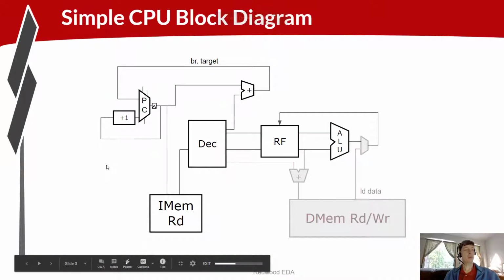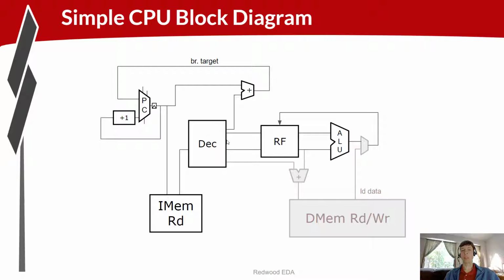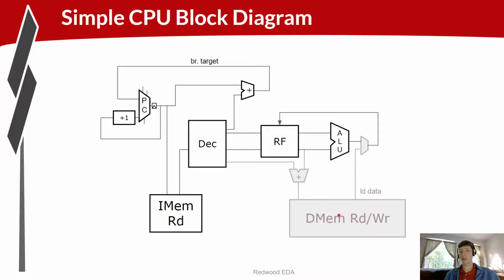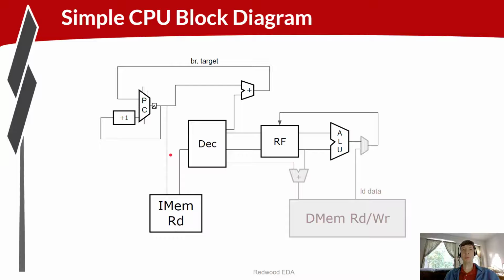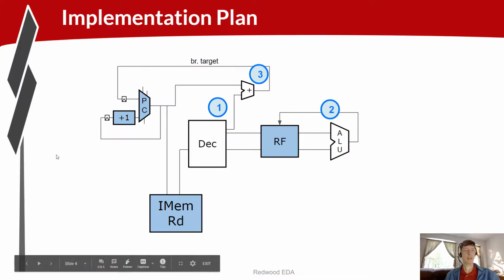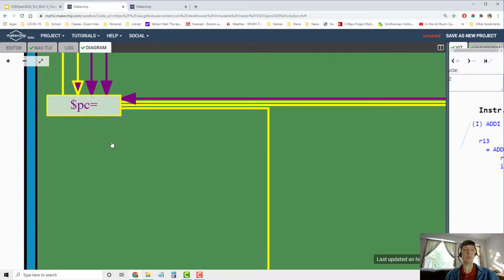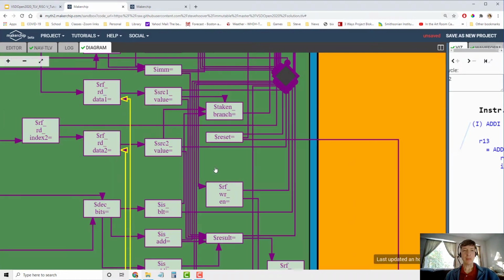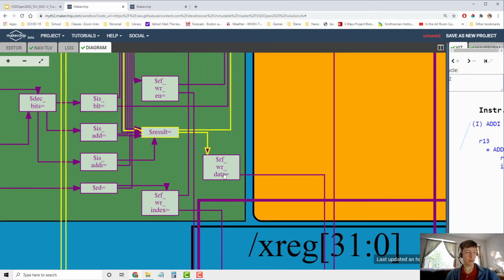VSDOpen2020 TLV RISC V Tutorial SK2 RISCV Uarch